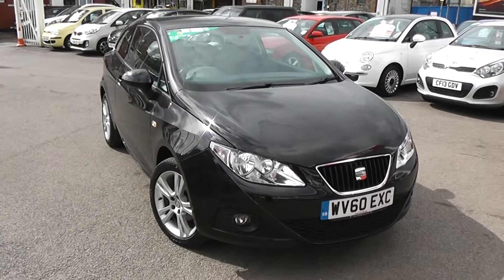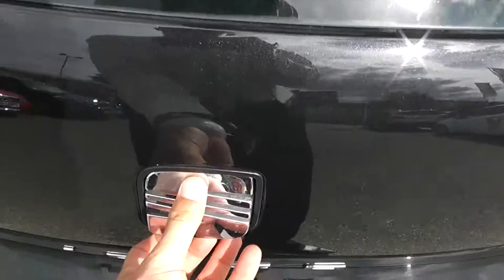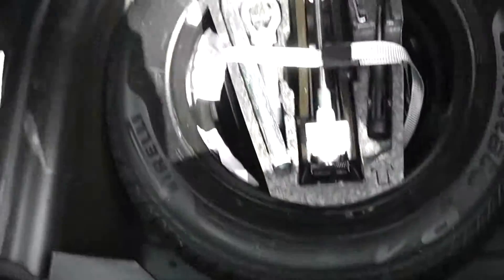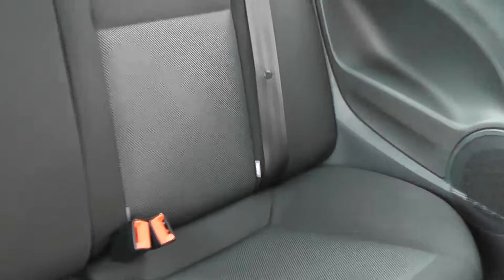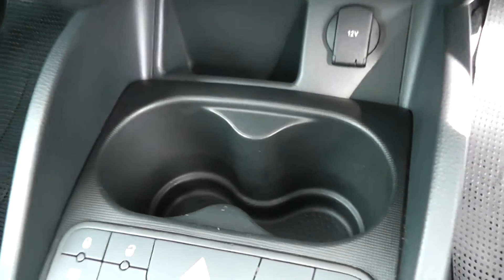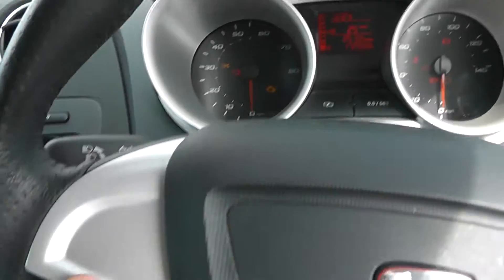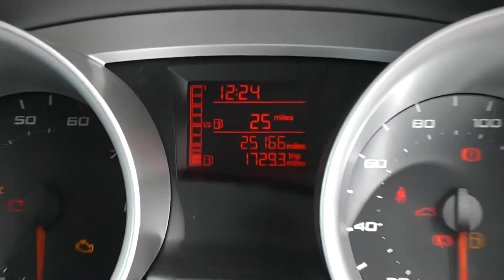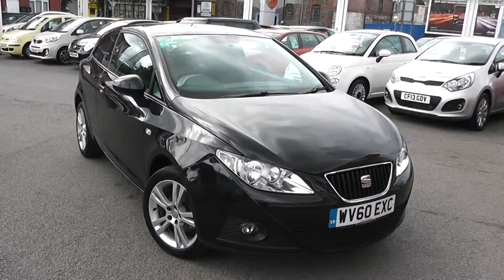Used Car | SEAT Ibiza Sport | Black | WV60EXC | Wessex Garages | Feeder Road | Bristol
The car above is a SEAT Ibiza Sport Coupe Sport from Wessex Garages at our showroom at Feeder Road, Bristol.